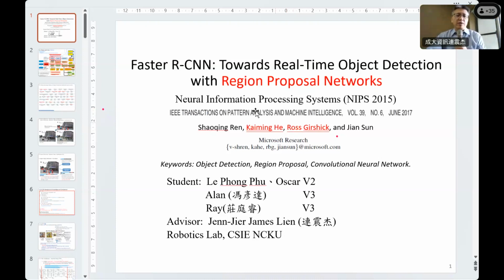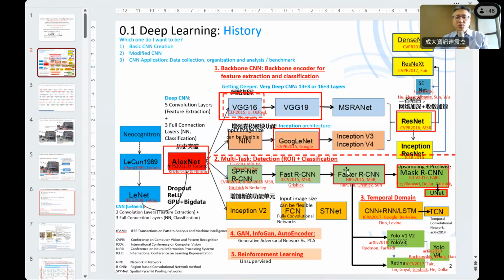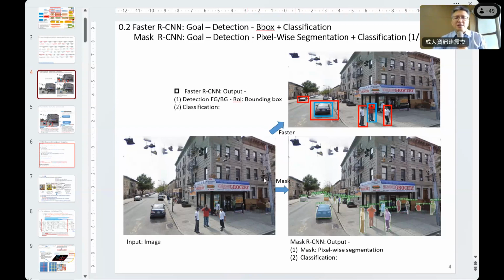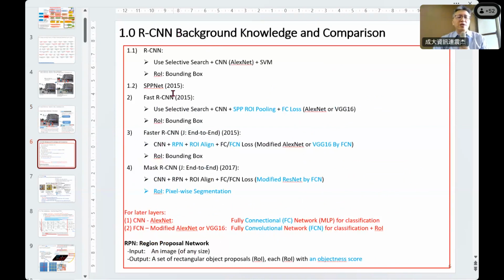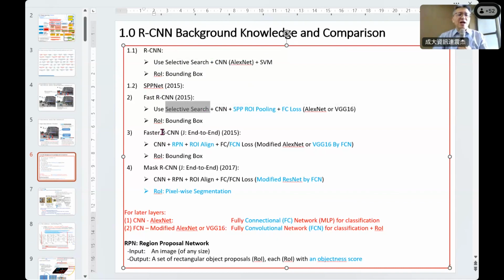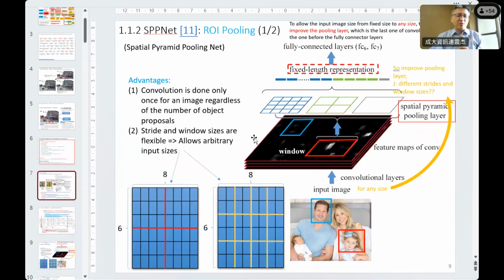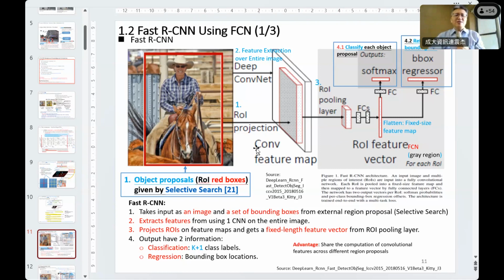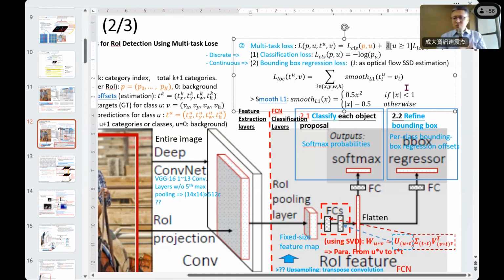CvDl_20231214_07_ClassifyDetect_RCnn_Faster_Rpn_Nips2015_1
課程講義連結為